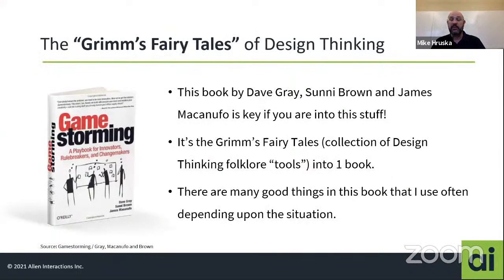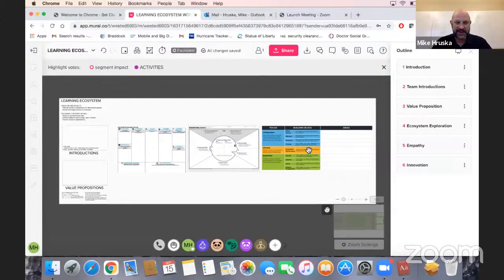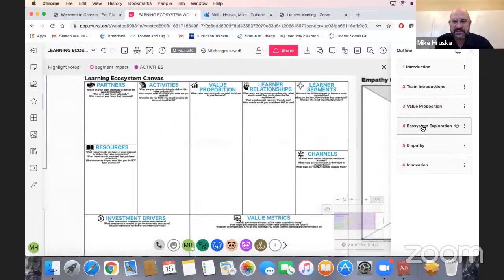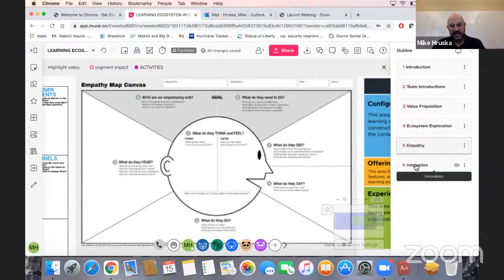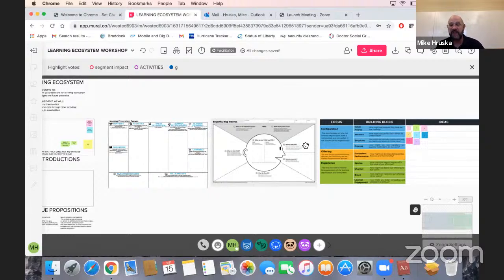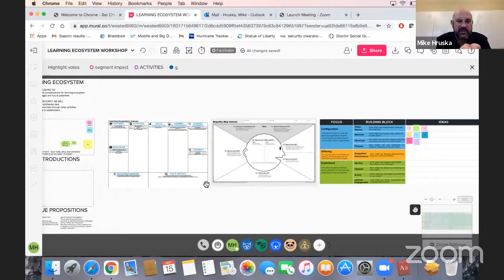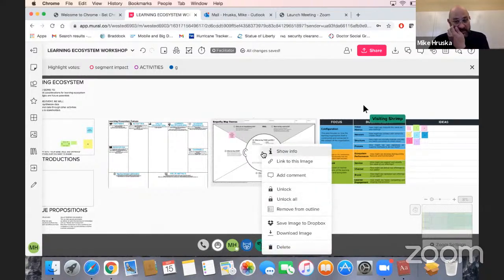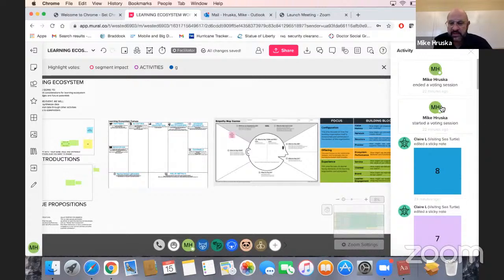Hands-On Bootcamp: Running a Successful ALO Brainstorming Session